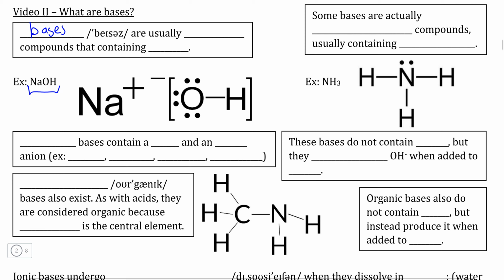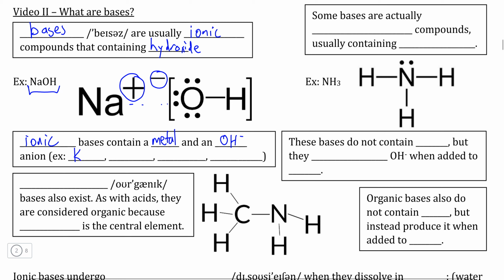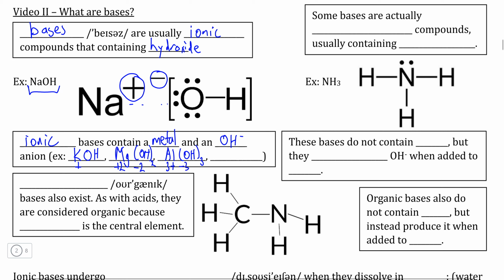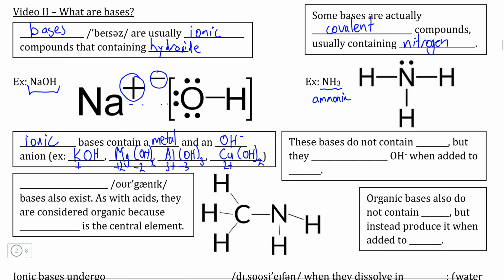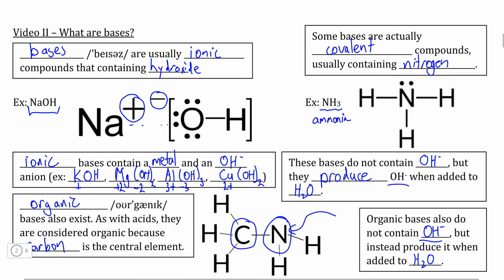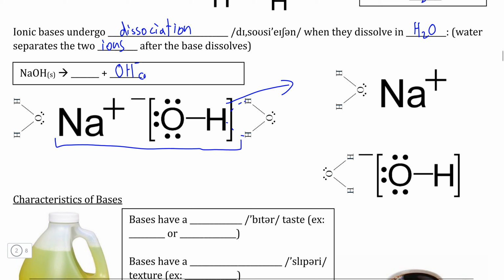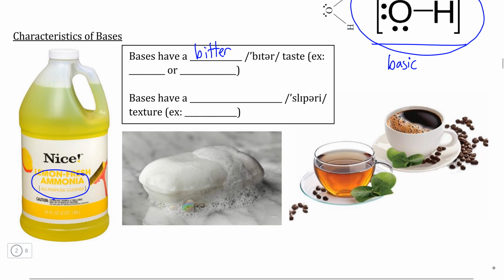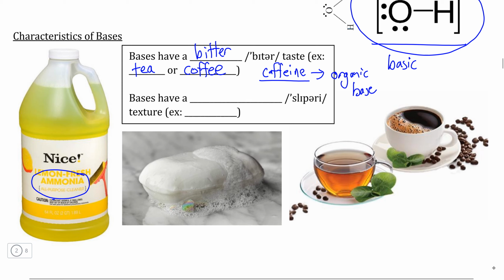Chemistry IV, Video II - What are Bases?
Instructional video introducing the structure and behavior of ionic bases.